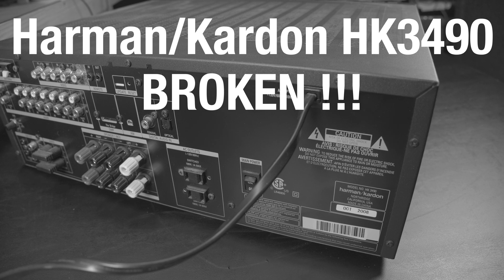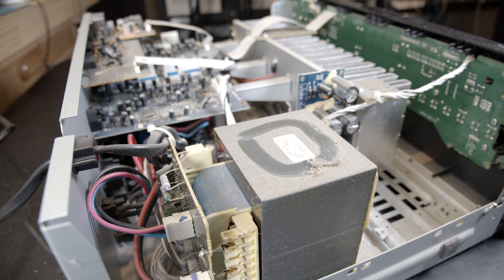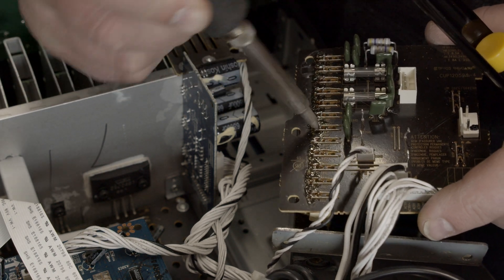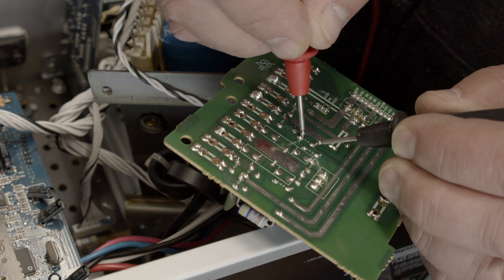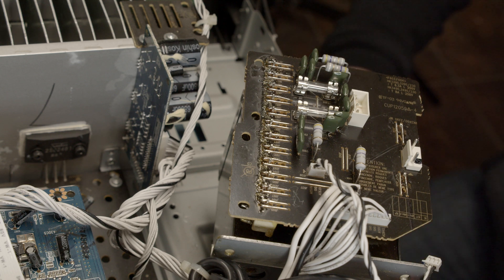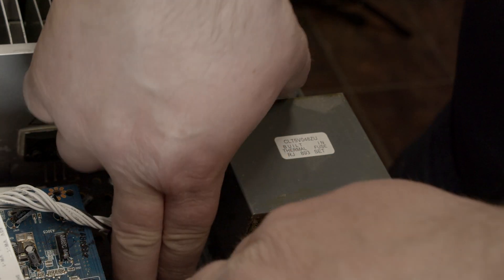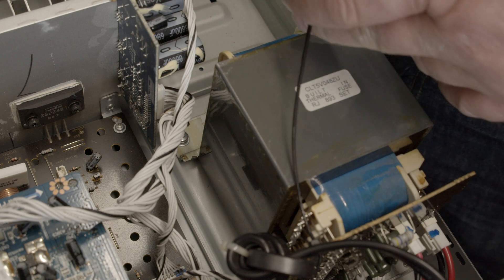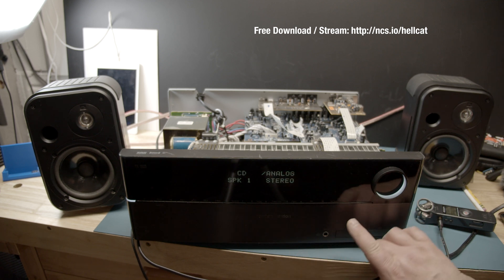Repairing a Harman/Kardon Amp for One Dollar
For over 11 years i used my Harman/Kardon HK3490 as the amplifier for my desktop computer. One day it came up with an error message and it refused to play. What do you do in a case like that? Do you throw it out, and buy a new amp? I paid about $500 for this amp. With a little research you are going to find out, that H/K doesn't make amps anymore. Why is that you may ask? I don't know. Maybe it is too expensive to make them. They are heavy, good quality parts are expensive, and you can make more money by making other consumer electronics? Or is it that the audiophile people are dying out. The young people nowadays are listening to music on in ear headphones with their smart phones. There is no need for expensive huge speakers. Most of them don't even know what the word stereo means. Many of them don't have the necessary care to be able to handle fragile high end hifi units, and many of them don't have an attention span of more than 2 minutes. I was debating with a friend, if i should post this video, since i believe that not many are going to watch it. Then what is the point? I think this video will be valuable in the near future, when there are no more large amps available, and the few audiophiles left need to learn how to keep their stuff running, and how to fix it. I personally have only two Harman/Kardon amps. I have a HK990 and this HK3490, they are very valuable to me since i have them power huge speakers. Listening to them is just so much better than ear or headphones. As i was researching on how to fix my amp, i found a few videos here on YouTube. Couldn't help to notice that almost all of them were long and the people repairing them were talking a lot, and dragging along. I have to admit my repair took about 40 minutes, because i had to position the camera, and try to not be in the way while i was filming. That always slows you down to a degree. Most people can't imagine how much work goes into videos like this. At the end i decided to speed things up during editing in order to not bore people too much when watching this. I also doubt that, with the exception a very few, anybody will read the description to this video. Maybe i can give a few insights on how i went about the repair. Some technical data, or advice?
I searched on Google for HK3490 problems, found a few websites where they offer the service manual for download. You'll find out quickly that those amps have notorious problems with their power supplies. I think the more unstable your power grid is, the more problems you'll have with those amps blowing up. That's just what it is. Then i found that R952 and R951 are two 0.47Ω resistors that are there for protection, like a fuse. And when you measure the resistance with an ohm-meter you'll see that they are blown like a fuse. They are cheap parts, but it took me more than a week to get my order from an Amazon vendor, because of the corona virus that slows down everything in the moment.  Replacing the resistors the right way, without butchering the PCB requires a good soldering iron and good solder. A solder suction pump was very helpful too. You can see all that in the video. Make sure your soldering iron has lots of power, because the terminals on the transformer are pretty big, and suck a lot of heat energy out of your iron. 4 years ago i made an unboxing video about a HK3770 amp, and so far it has 38K views. To me that means that there is a decent amount of people looking at this, and my time is making those videos was not wasted. You can help me by sharing this with your friends that have amps at home, or just click on one of the buttons below.